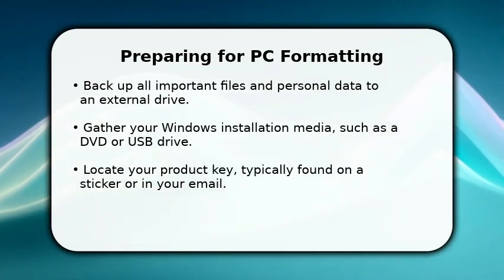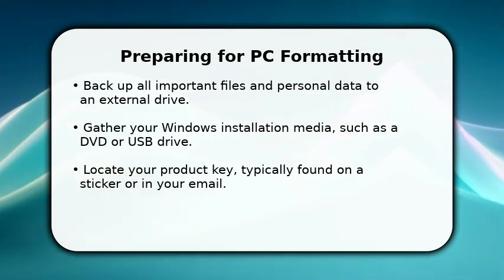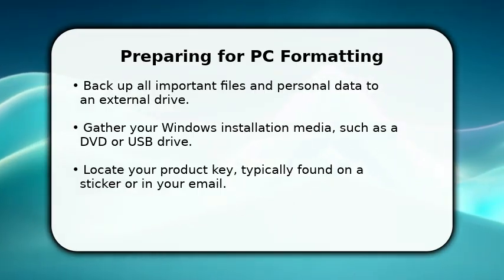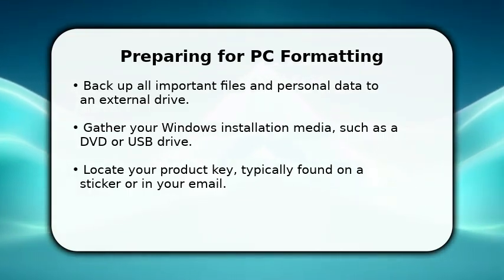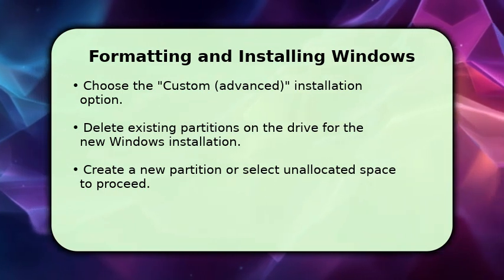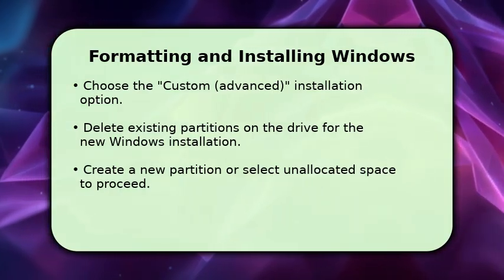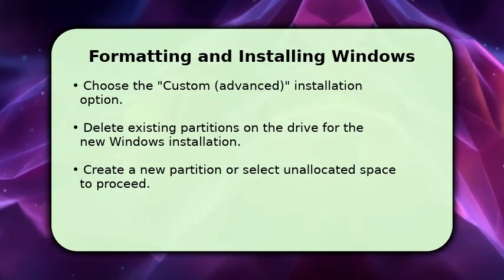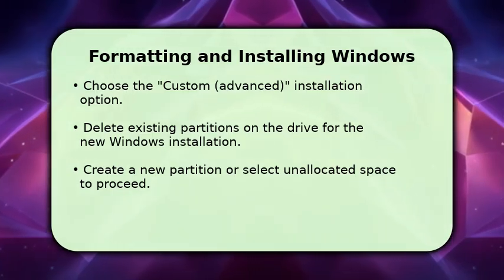How to Make PC Format Windows 7 (Updated)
▸ (t) This video tutorial will guide you through the process of formatting your PC with Windows 7. If you're experiencing issues with your operating system, this step-by-step guide will help you reset and start fresh. From backing up data to wiping the hard drive, we'll cover everything you need to know.

format windows 7, pc format tutorial, windows 7 reset, how to format pc, formatting windows 7, pc formatting guide, reset windows 7, wipe hard drive windows 7